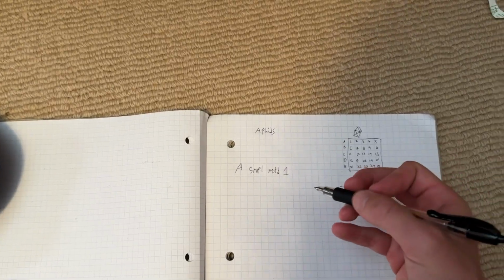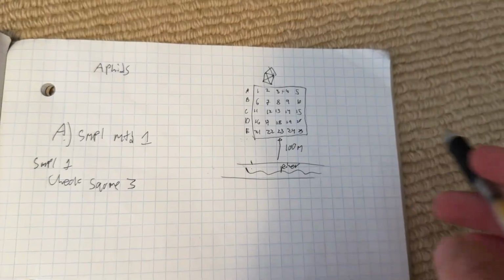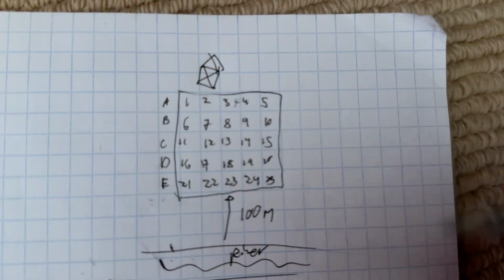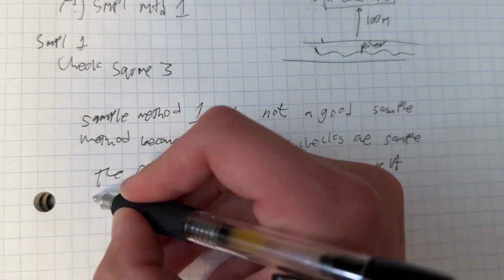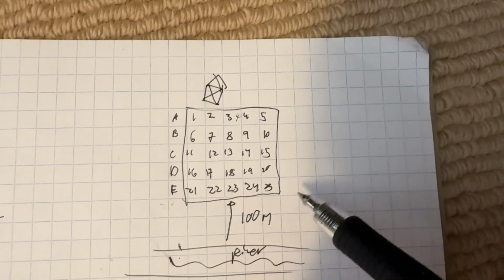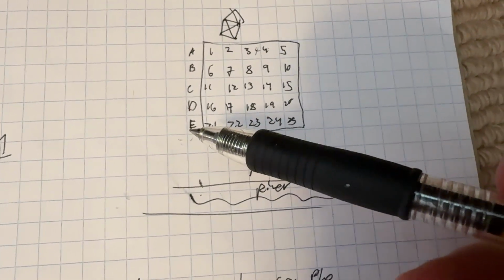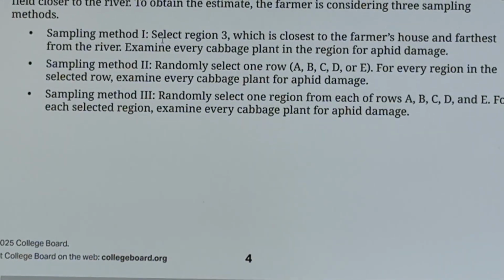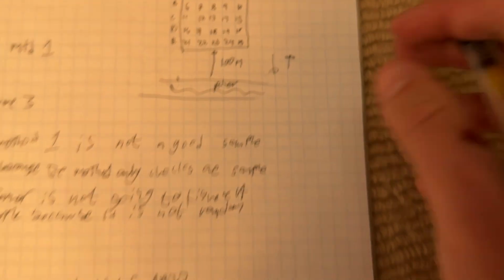STATS FRQ question 2 - AP STATS 2025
For my AP STATS final